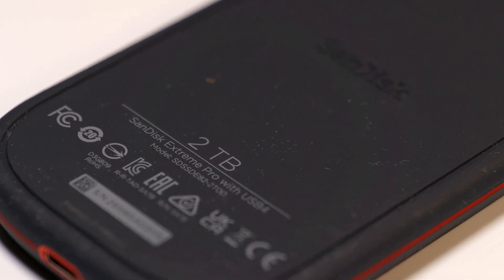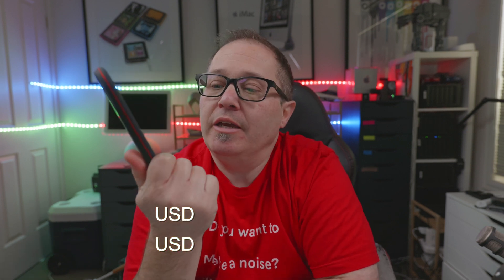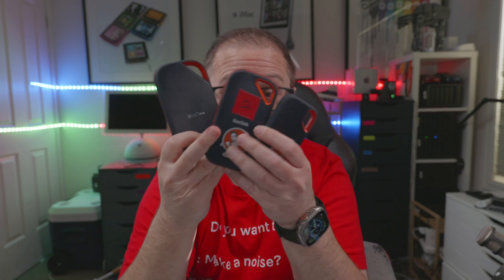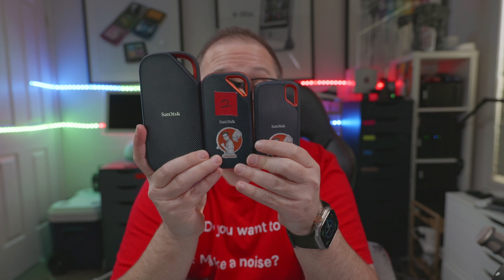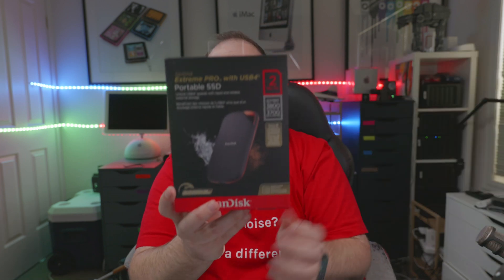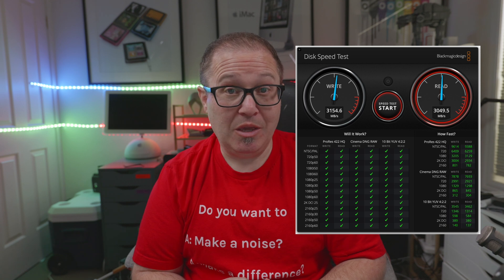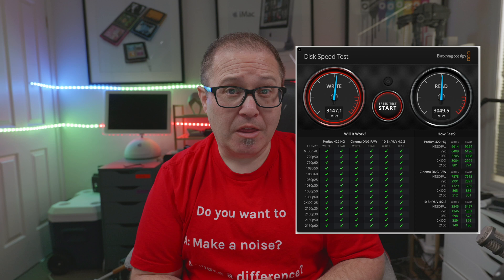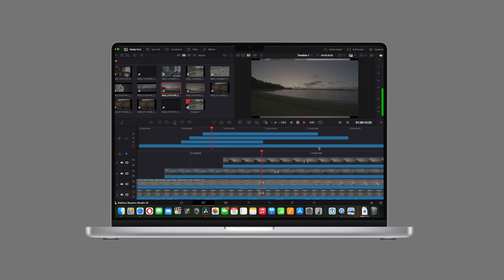Sandisk Extreme Pro with USB4 Review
I do a quick overview of the Sandisk Extreme Pro with USB4. It's fast, but what else is there to know about it?

00:00 - Intro
00:30 - Physical size
02:09 - IP rating 65